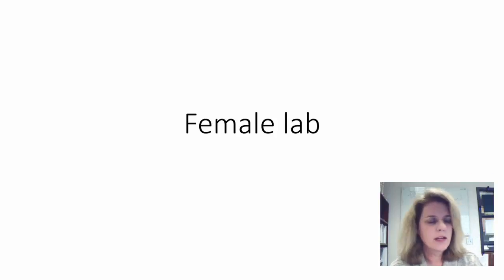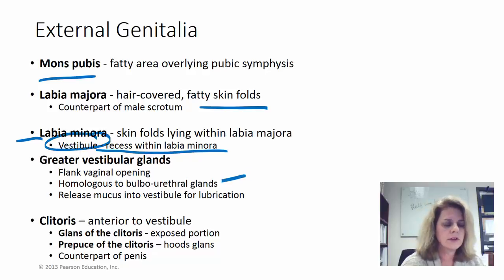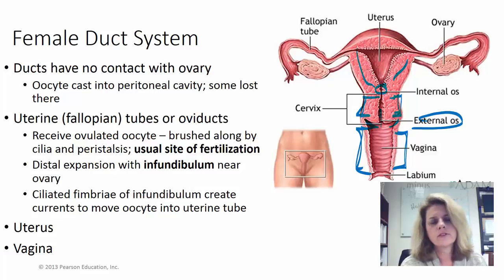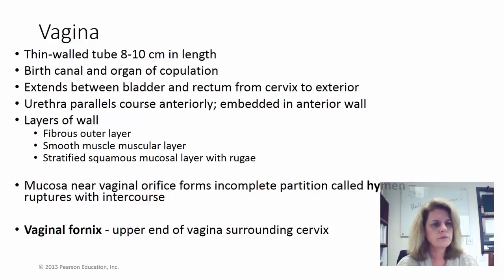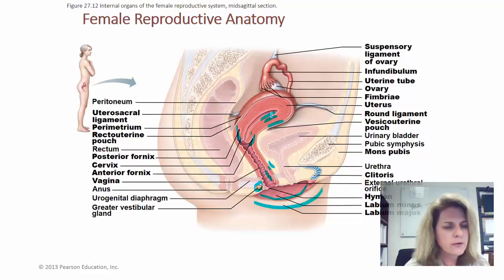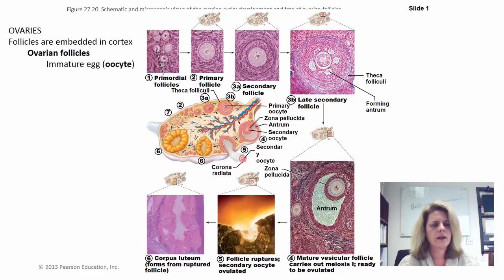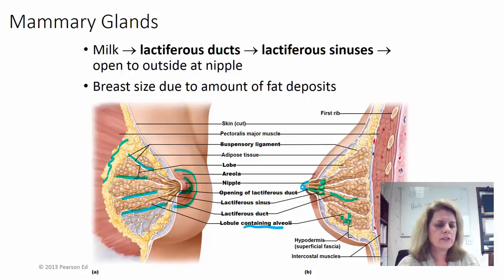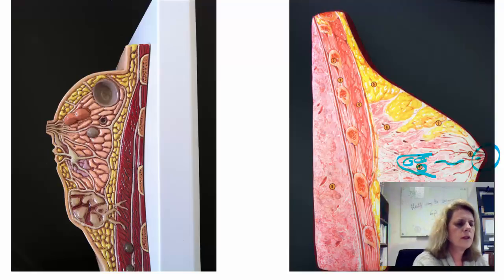Reproduction lab Female